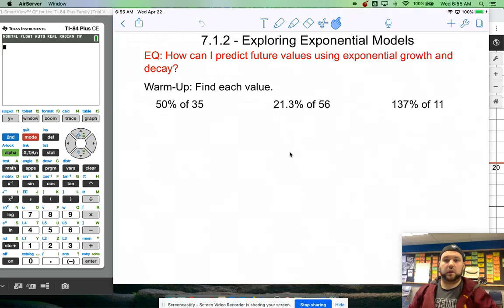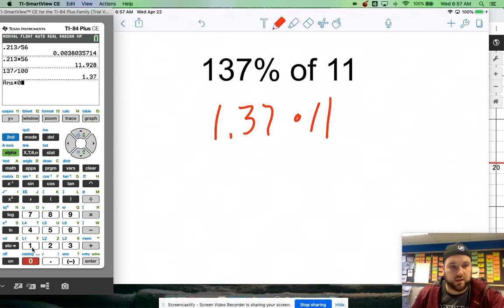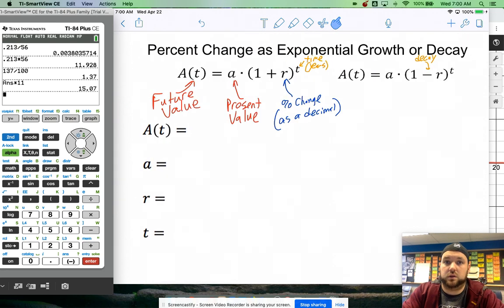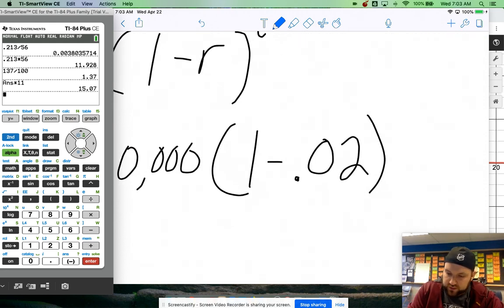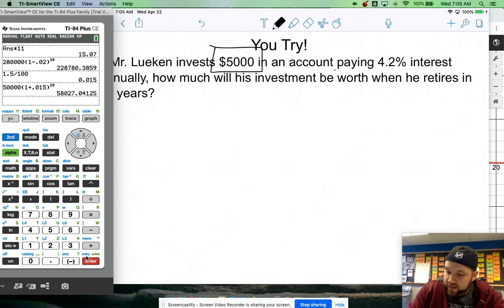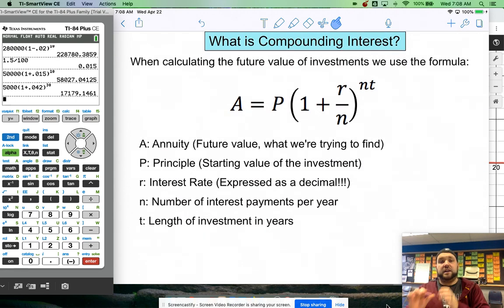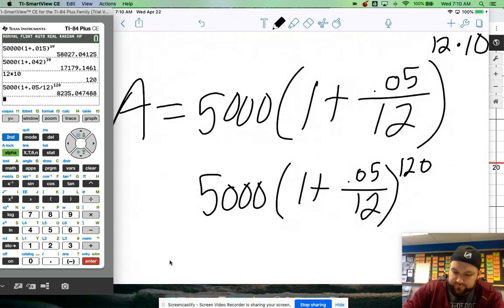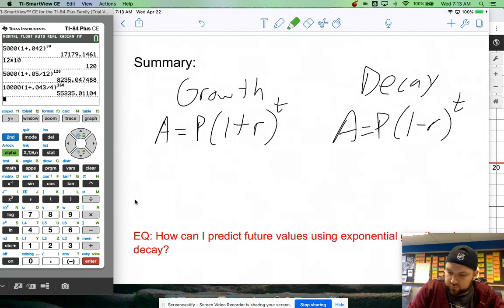AA - 7.1.2 - Exploring Exponential Models